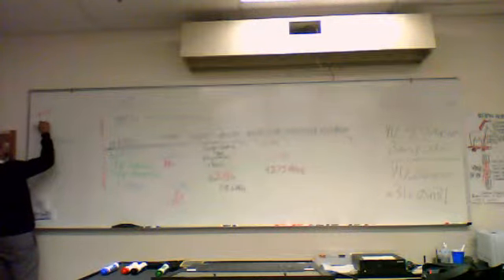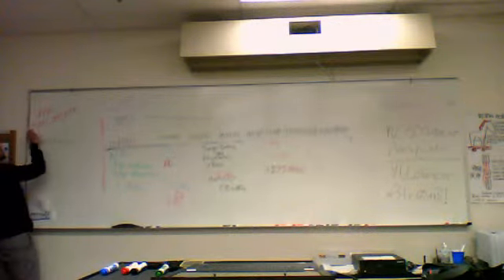Webcam video from November 7, 2013 11:09 AM